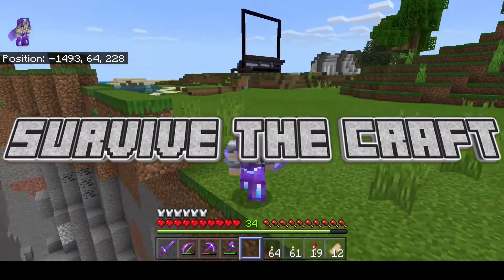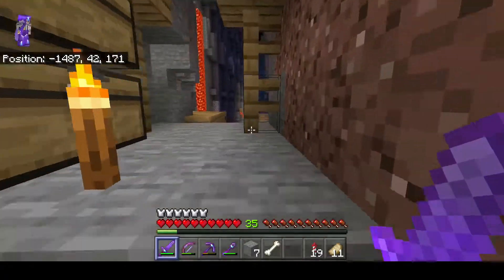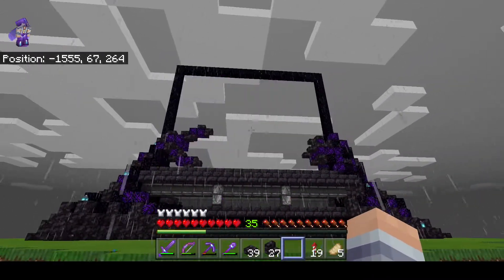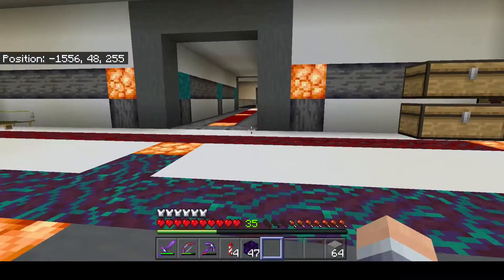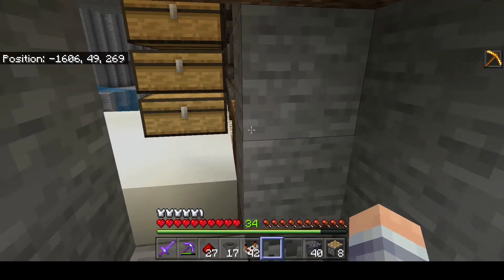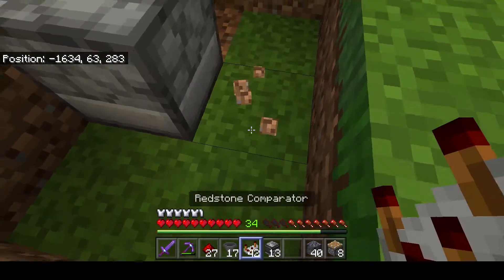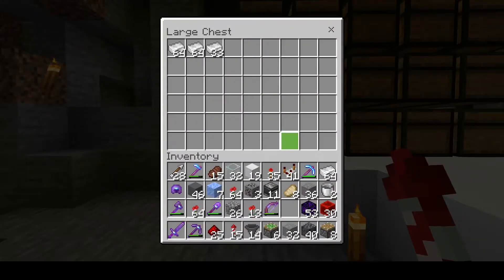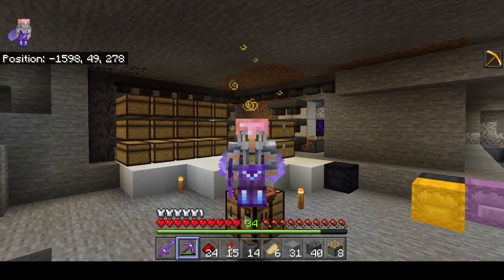Gold and Iron Farms New Upgrades - Survive The Craft EP#23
Improving the looks of my Gold Farm and making a better storage for the Iron Farm!

Tracks Names:
"The Process"
"Inspire"